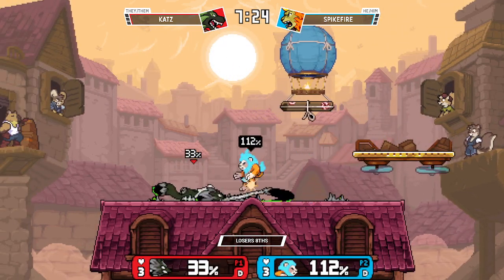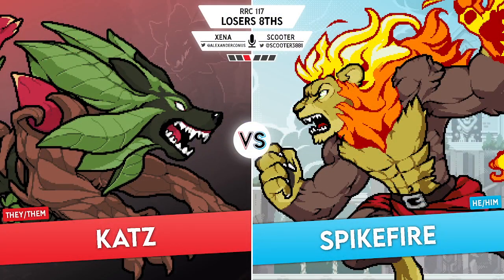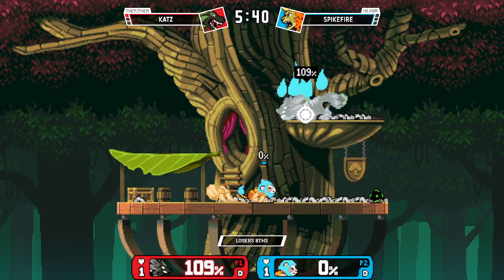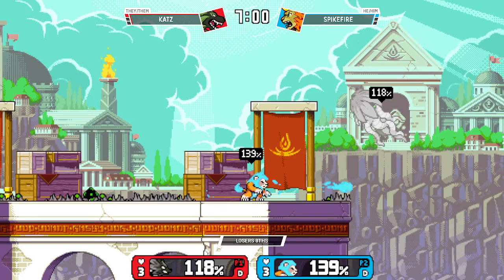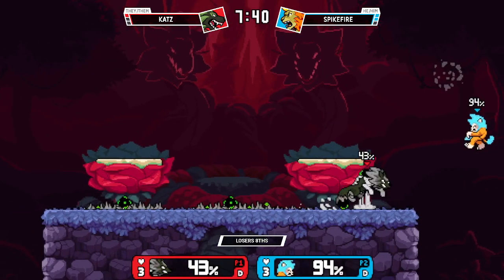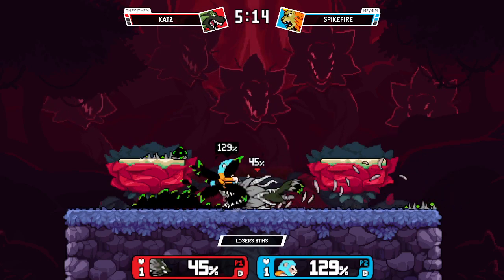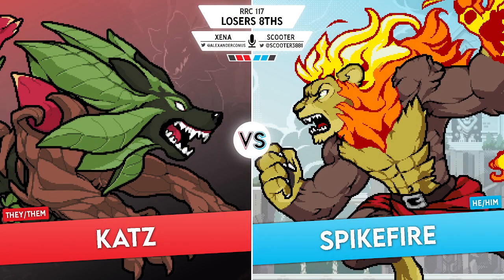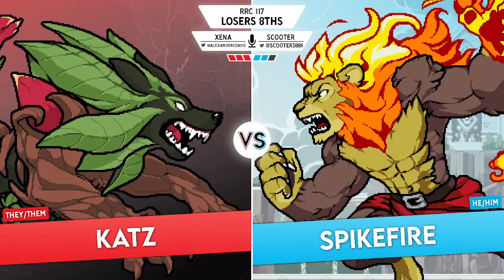RRC 117 - Main | Losers 8ths - Katz (Sylvanos) vs Spikefire (Zetterburn)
Rivals Recess Circuit is an amateur bracket for Rivals of Aether, a PC platform fighter. Each RRC uses round robin pools and leads into two double elimination brackets, main and novice. RRC aims to give new players a way to gain as much bracket experience as they can and see themselves on stream every week. RRC also uses a seasonal structure with invitational brackets that have a cash prize! If you're in North America and find the idea interesting, consider joining the discord and signing up for the next one!